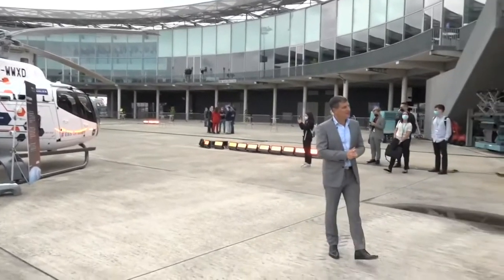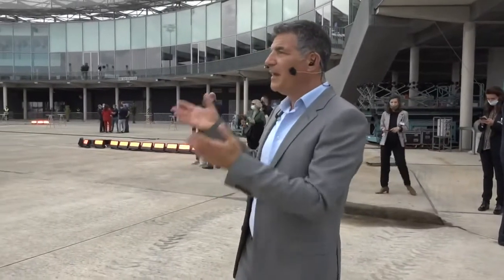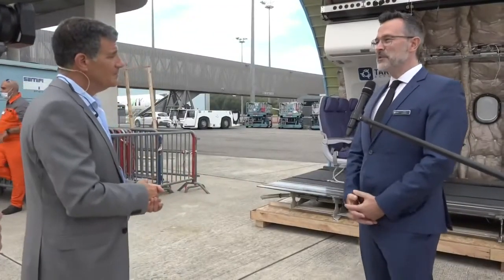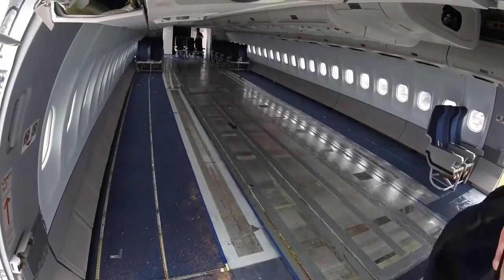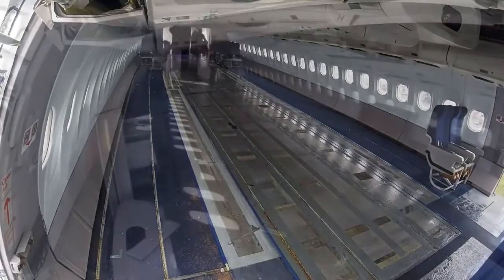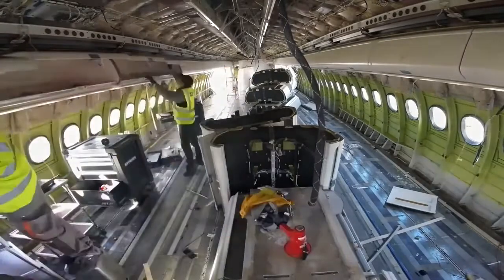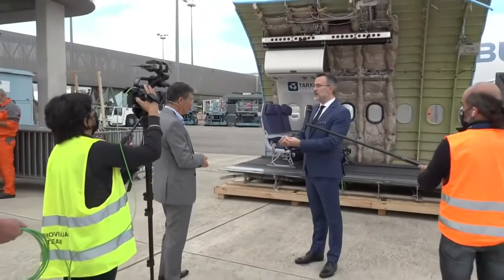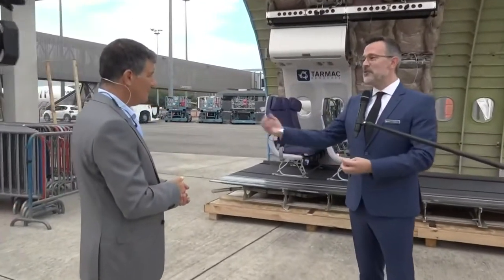Airbus Summit - TARMAC Aerosave Interview - 21/09/21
Extract from the Airbus Summit Live-Streaming. The AirbusSummit brings together renowned aerospace experts, thinkers, media,... to explore the innovations and partnerships that will pave the way to sustainable aerospace.
We’ve revealed our recyclingdemonstrator on the static display of the Airbus delivery center. It shows 3 steps of aircraftrecycling, from commercial configuration to green status.
Find out the replay of the live-streaming! Our TransitionExpert, Lionel Roques is interviewed about our aircraft lifecycle management process.